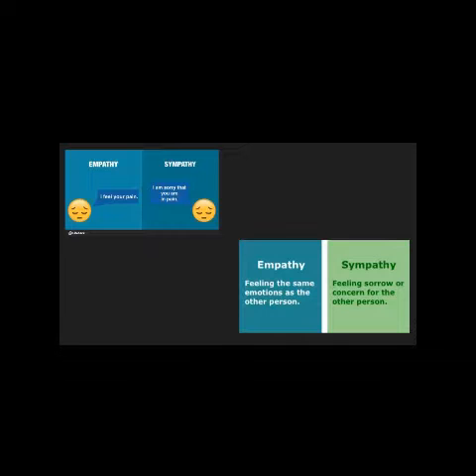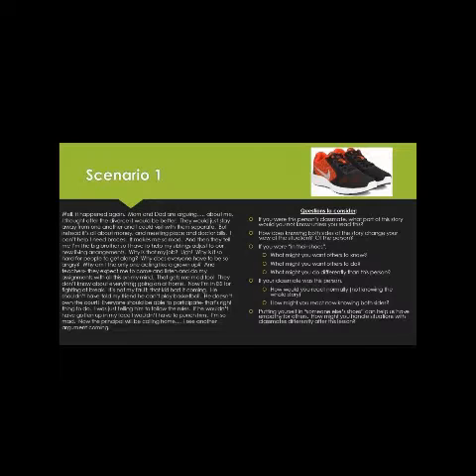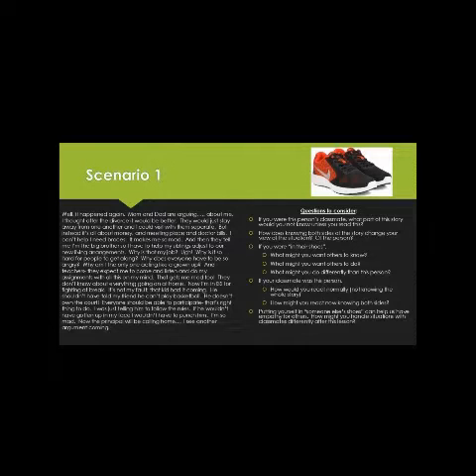Advisement October 21